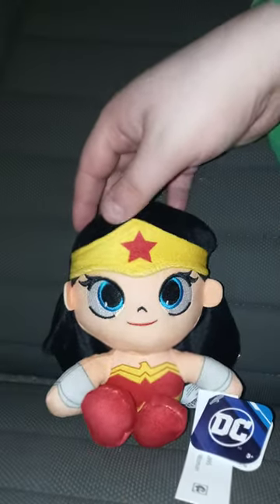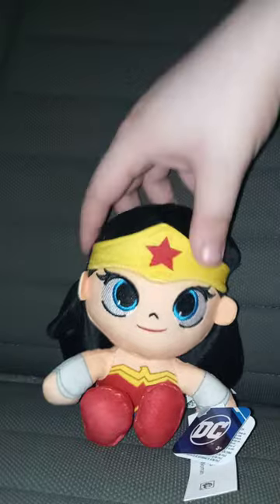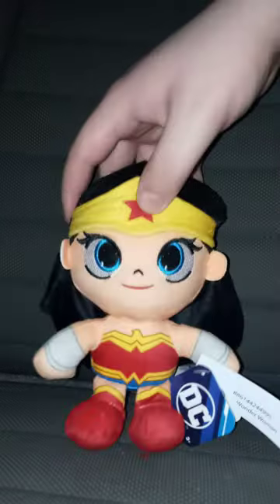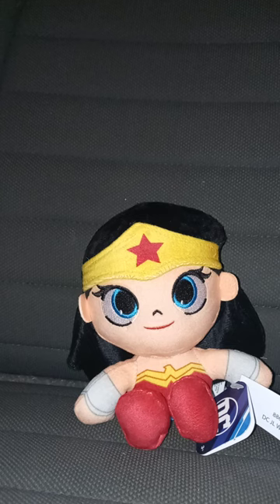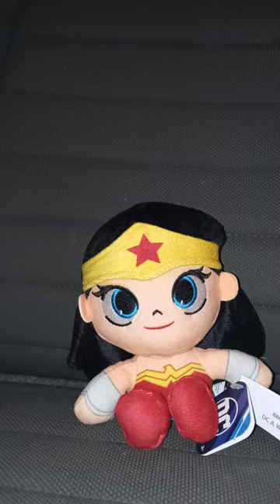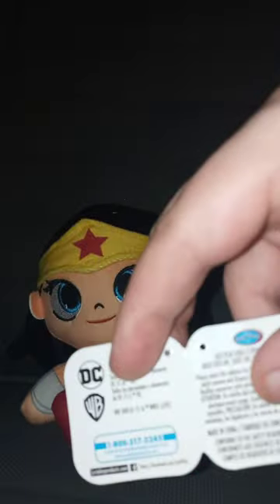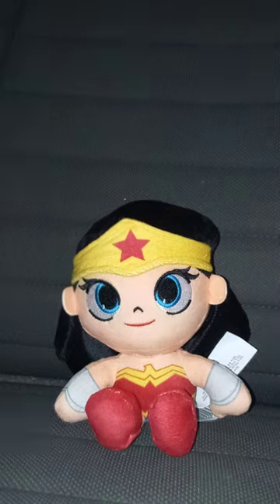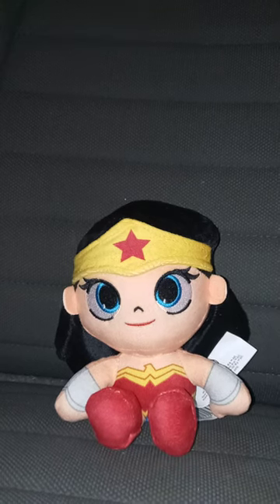Just Play DC Comics Justice League Wonder Woman Plush Review